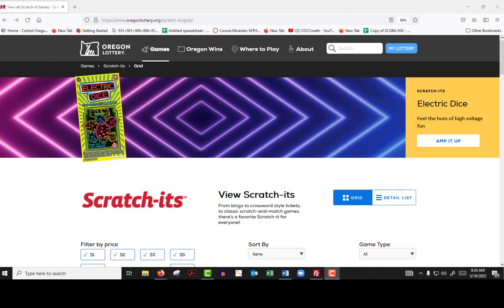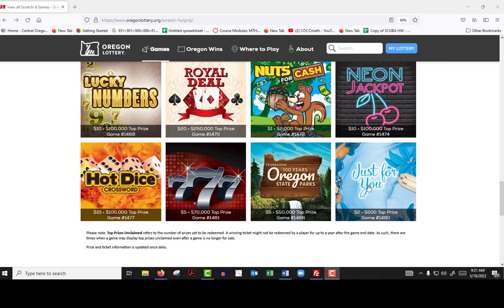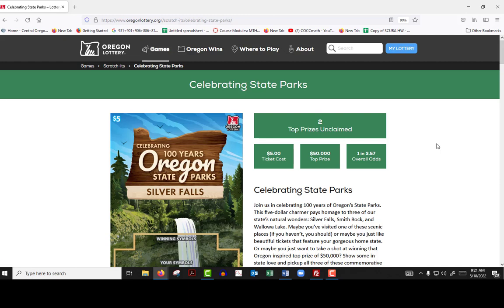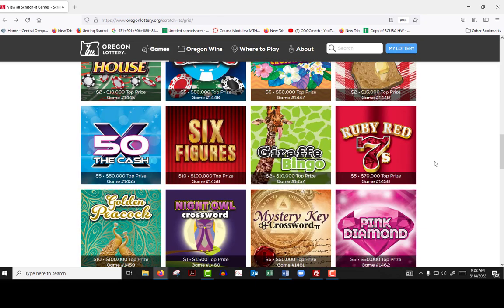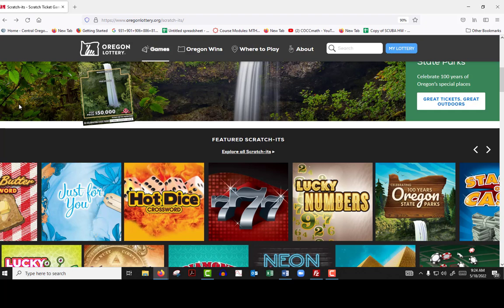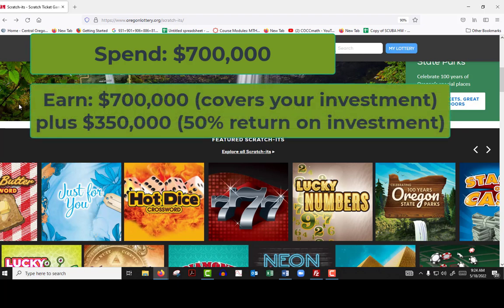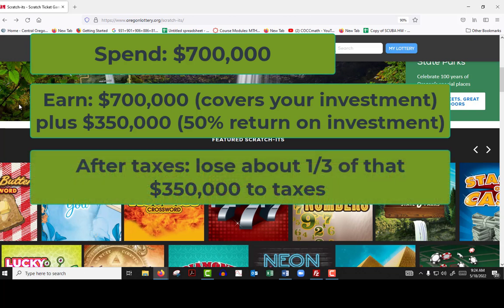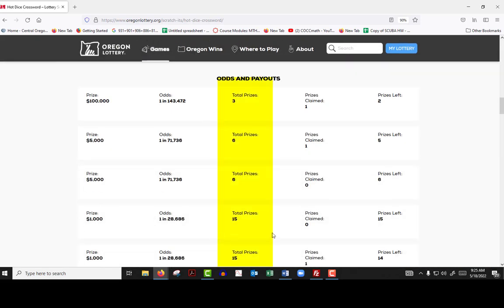How to Card Count Scratch-It Tickets!